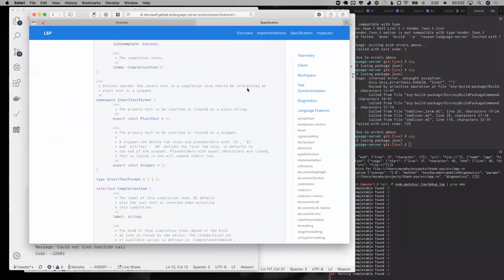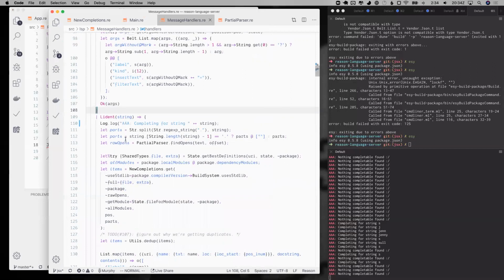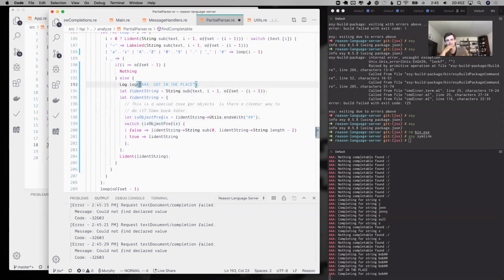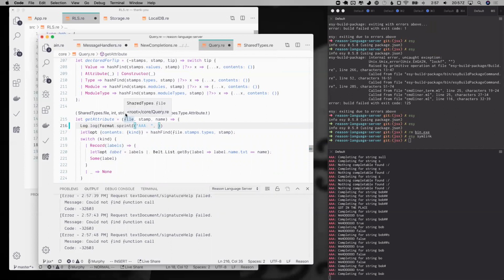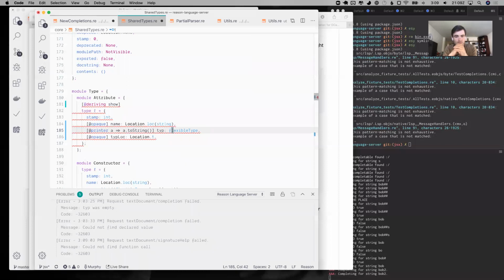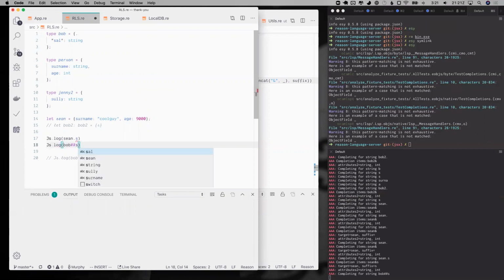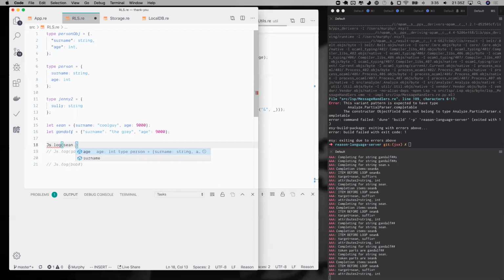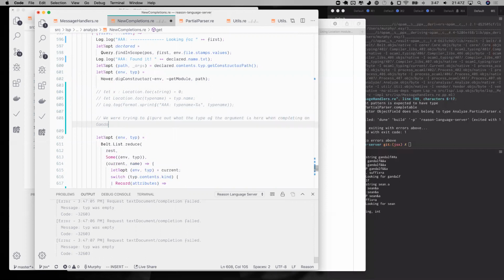Reason Language Server - Object Completion Hack Session 1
Community members hack together on the Reason Language Server without guidance from Jared (the creator). They attempt to implement autocompletion for Javascript Objects.